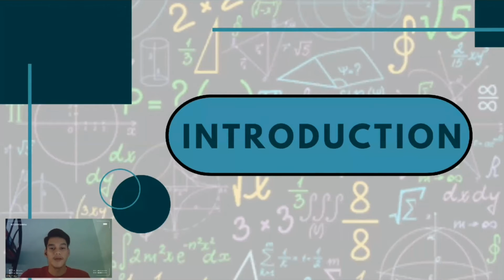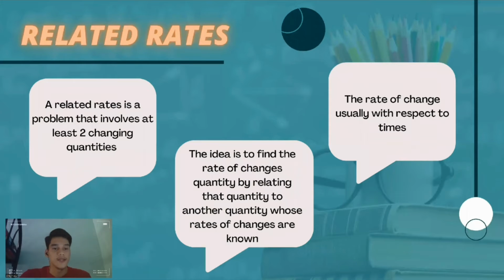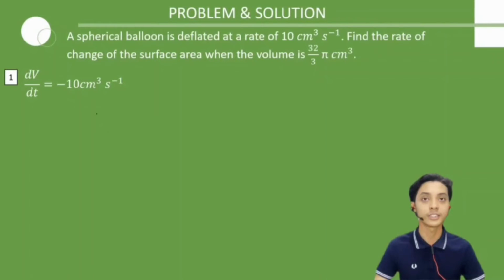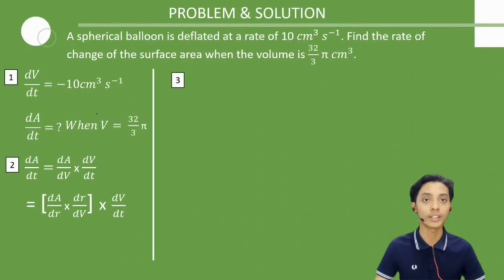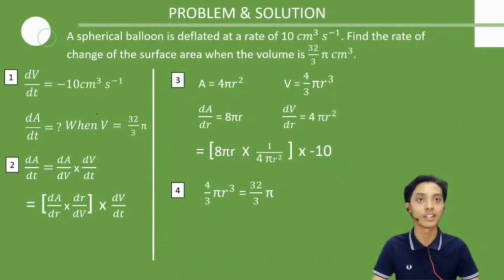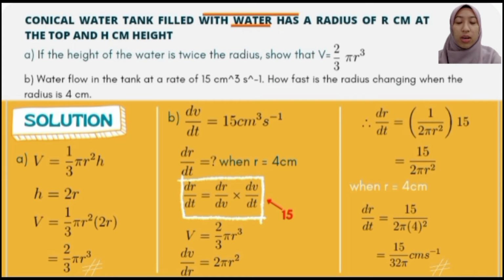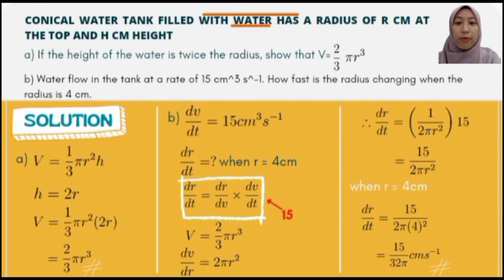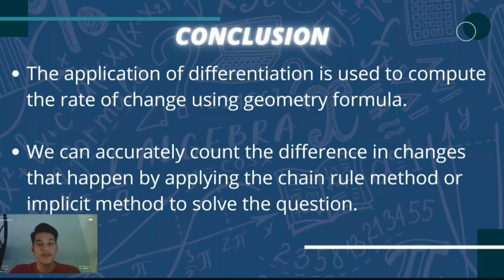MAT183 - Related Rates || RCS1102B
Assalamualaikum everyone!
We're Group 4 from RCS110B UiTM Arau, Perlis will present about Related Rates.